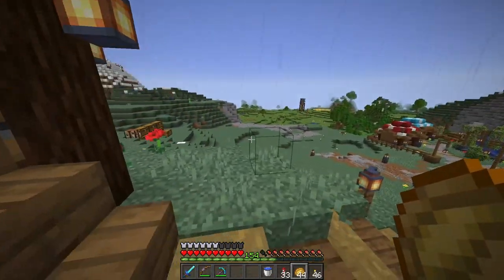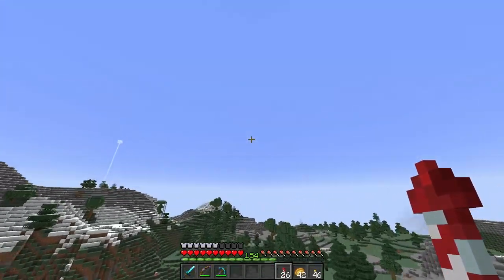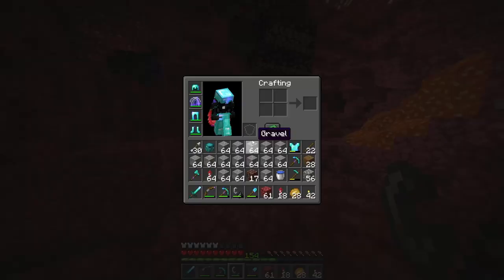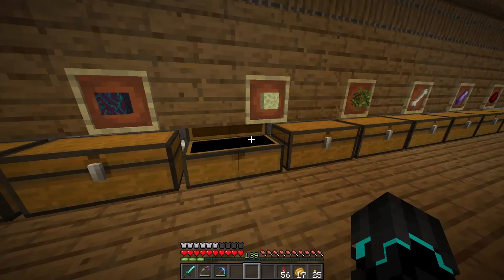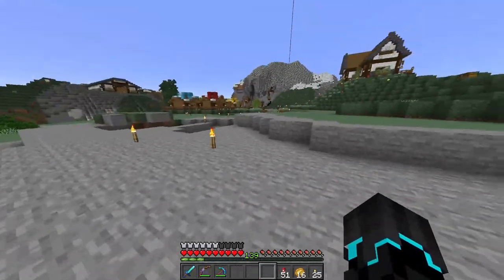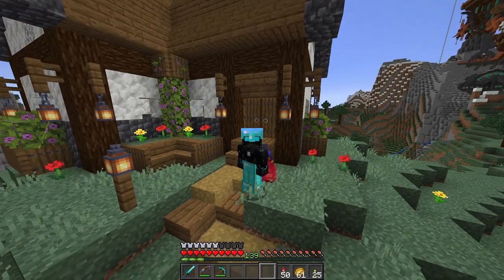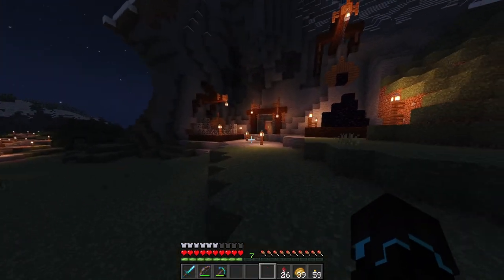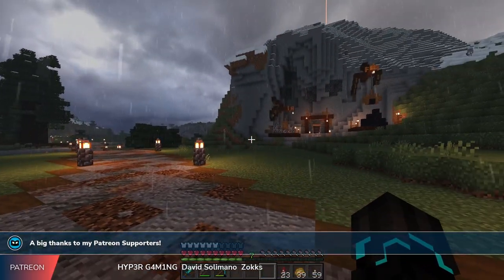Medieval Mine-shaft & Portal Entrance! - (Minecraft 1.18.1 SMP) | RambleSMP - S2E08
✔️ RambleSMP is a private Minecraft server in currently 1.18.1 for a bunch of YT creators. It's an invite only server and we play to have fun and collab with each other. Here is all the members: